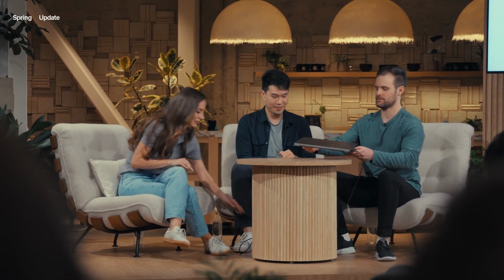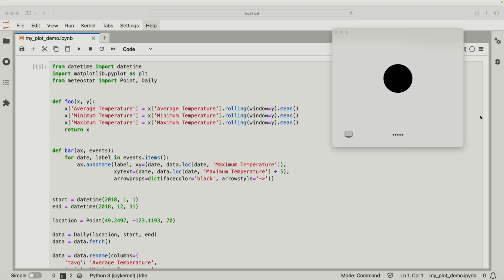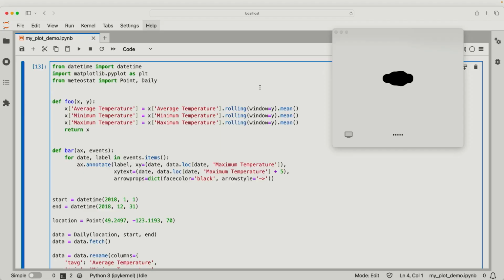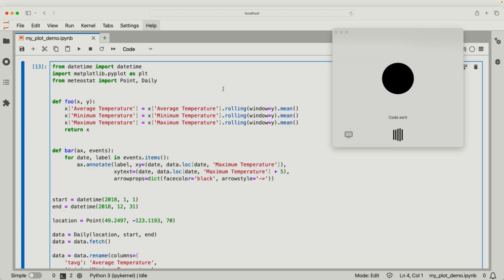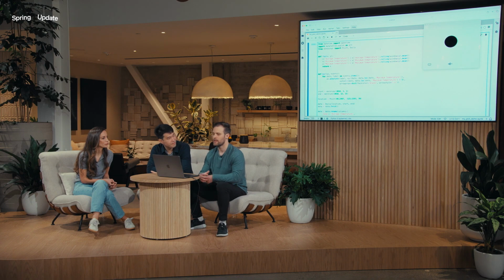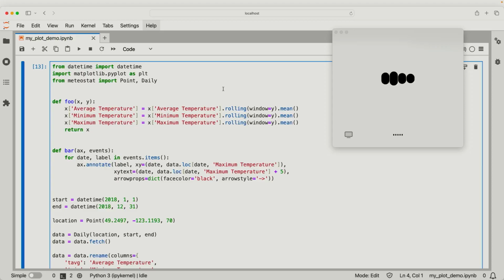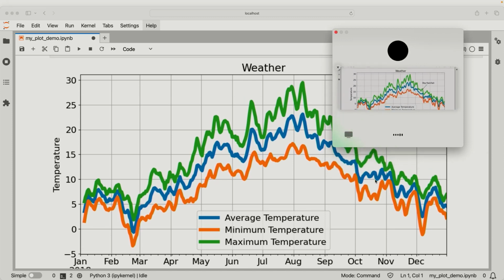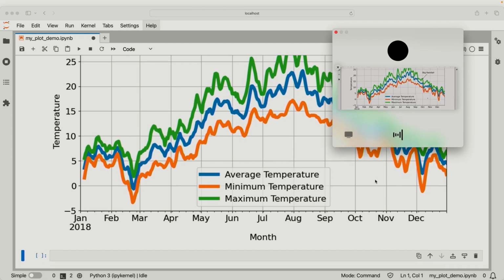Live demo of GPT4o coding assistant and desktop app1080p